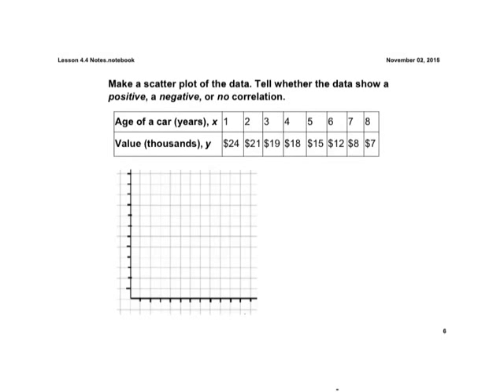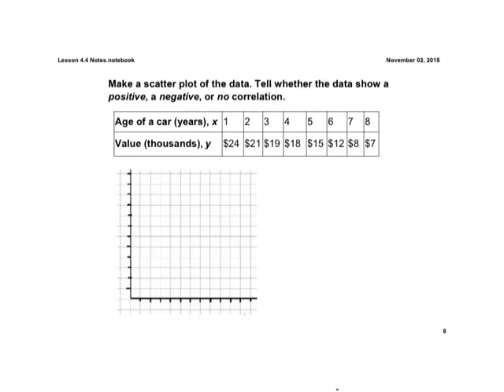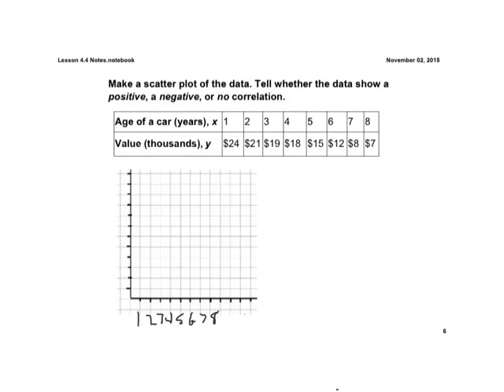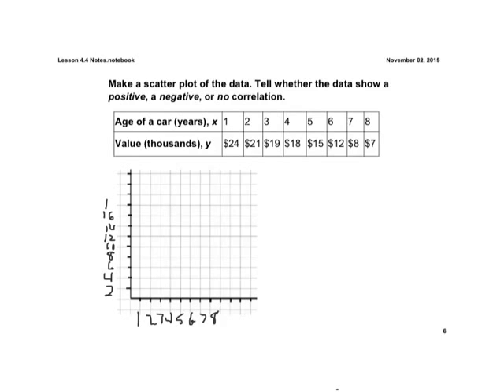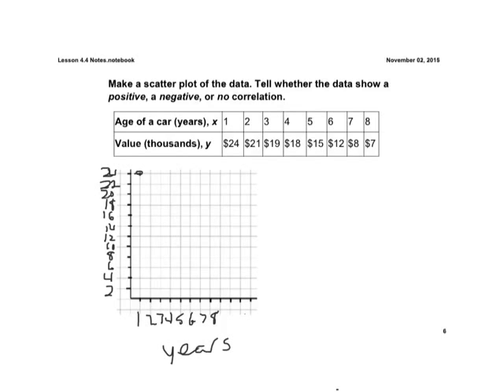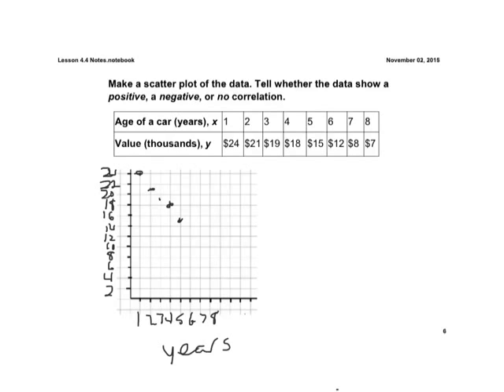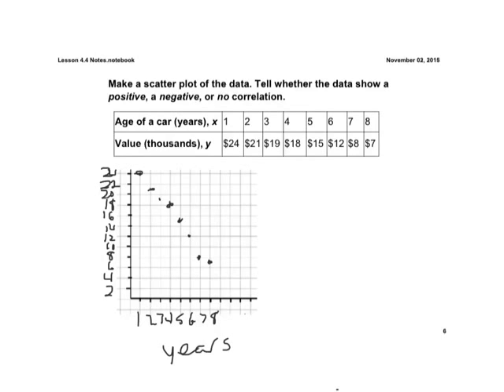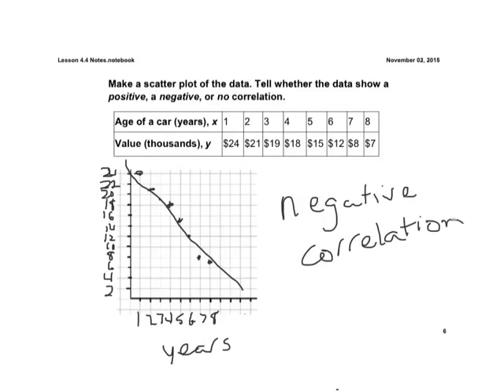Lesson 4.4 Correlation Example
Titanalgebra, lines of fit, correlations